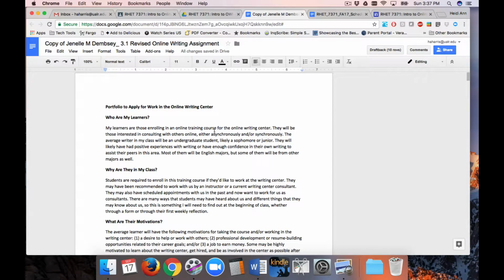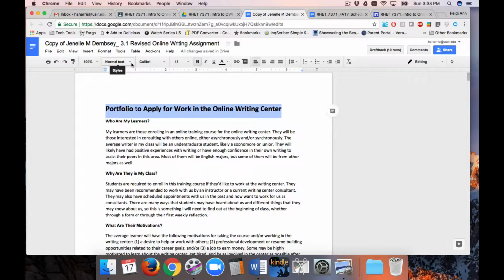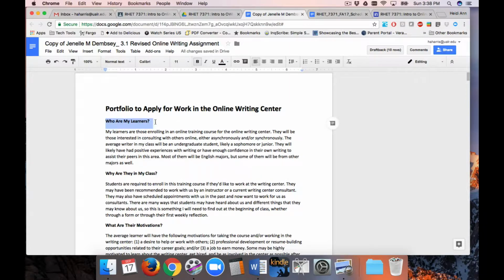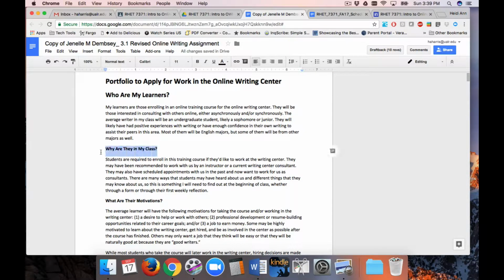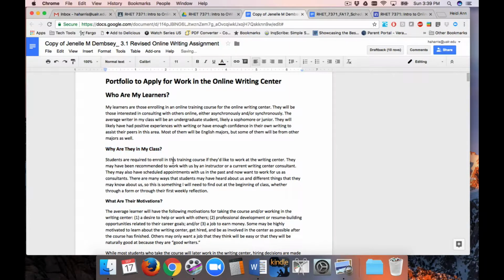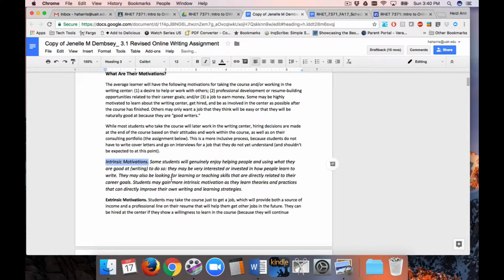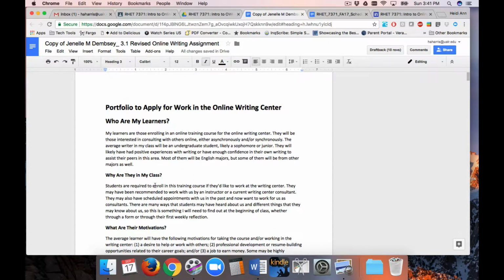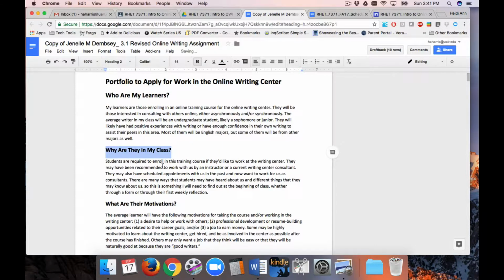Formatting the Style Sheet in Google Docs